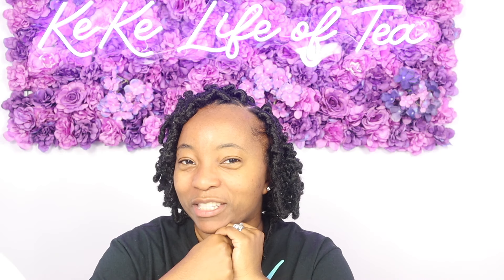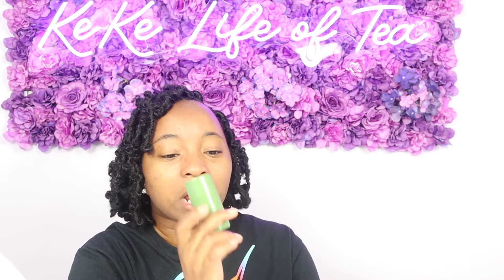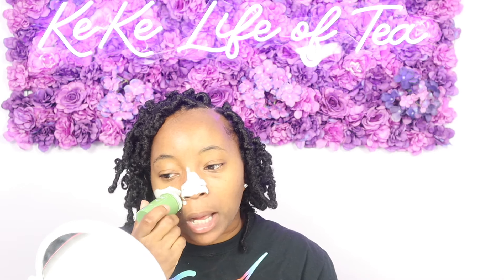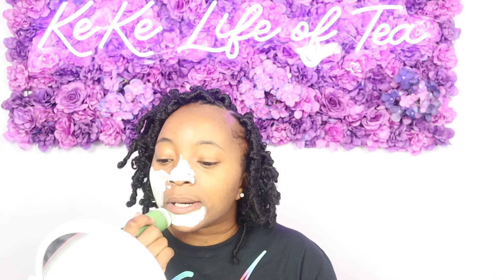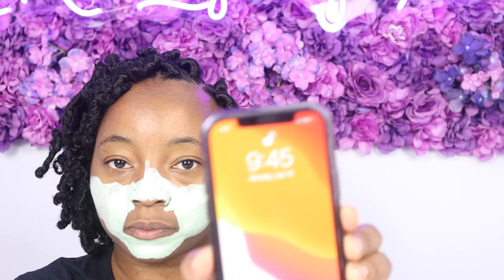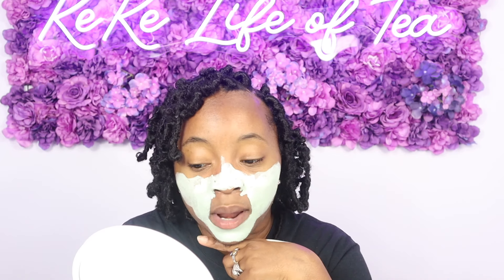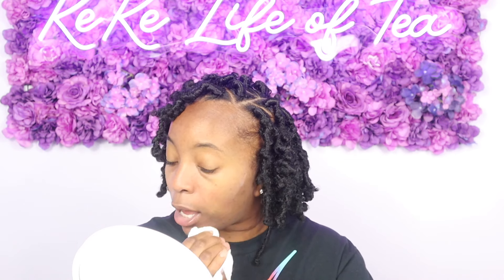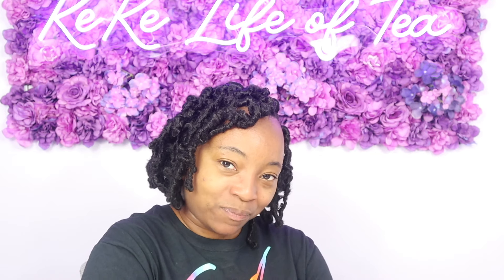GREEN TEA MASK STICK REVIEW | Black Head Removal | Amazon Reviews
Have you seen the Magical Green Tea mask ads on social media? In this video I will be applying the Green Tea Mask Stick and giving you my honest opinion if it actually remove black heads from my face.

Green Tea Stick

//Video intro by SIMPLY INTROS!

//Equipment Used:
-Canon M50

-Softbox Lighting Kit